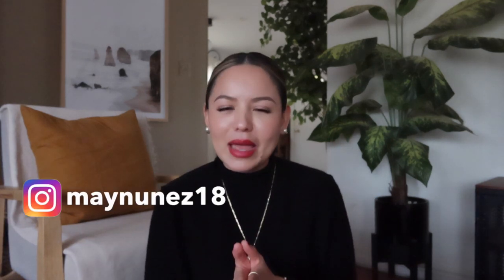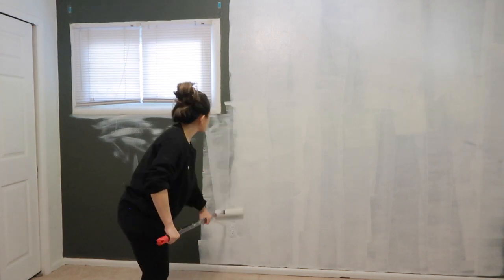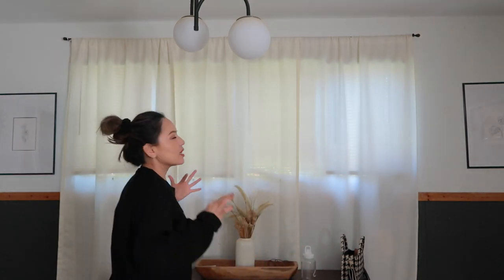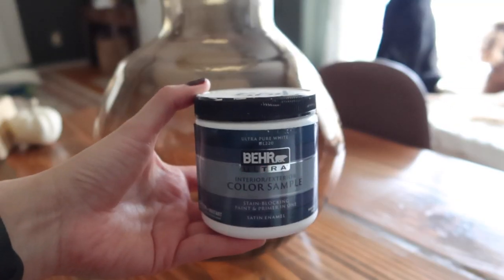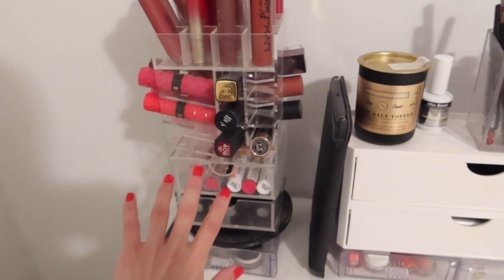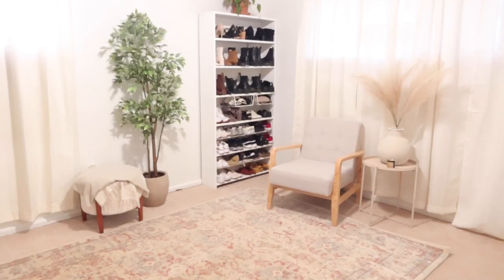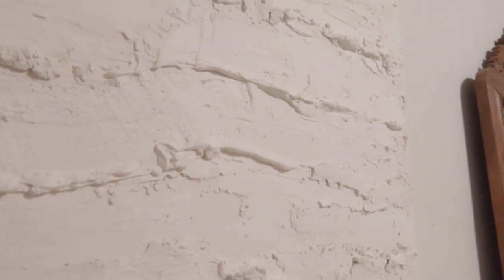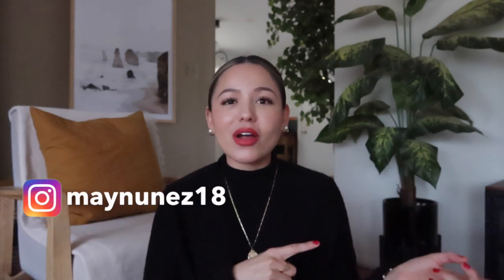ROOM MAKEOVER| EXTREME ROOM MAKEOVER | UPDATED CLOSET TOUR | DIY FAUX CERAMIC VASES | VANITY SETUP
Hello!! Well, if you've been following my channel for a while you know I have a never-ending love affair with re-doing my walk-in closet/room! I don't know what it is, but I am always moving things around. Anyway, hope you enjoy this extreme room transformation!

Checkout any Merit products here! I love every product from their beauty line!

DON'T FORGET TO SAVE 15% by using the code May15 when ordering an amazing pair of VIVAIA shoes!